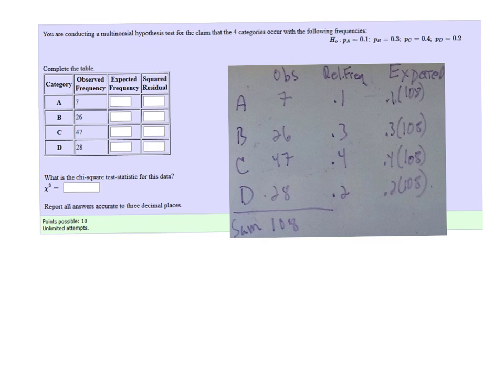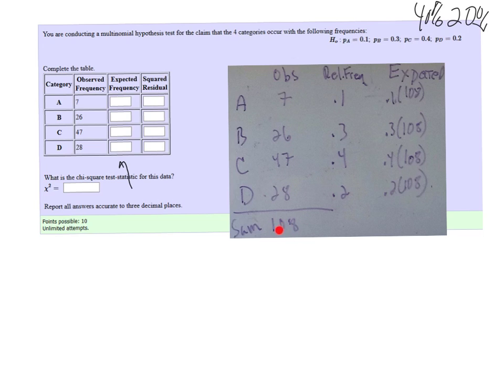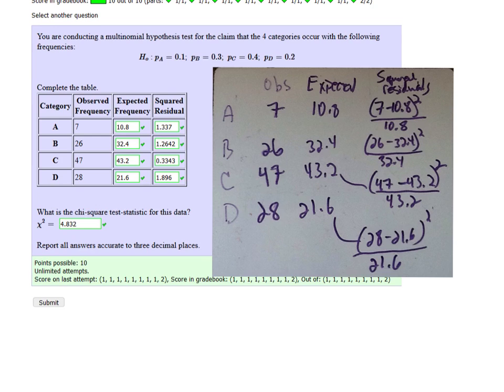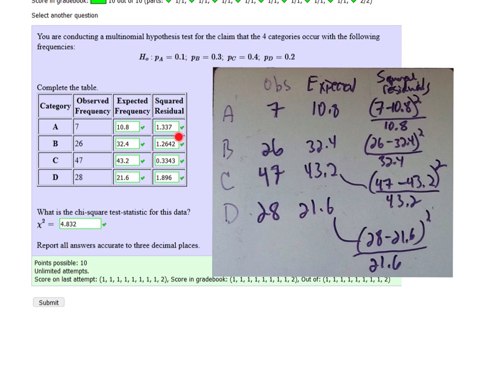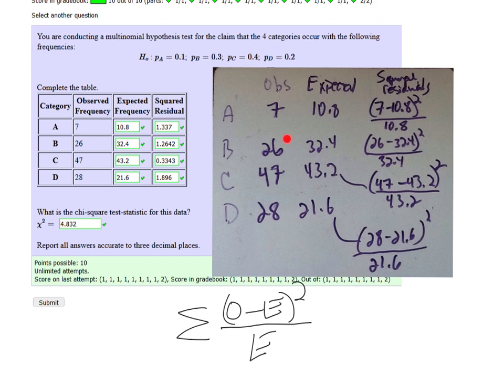SUT MOM Chapter 11 no 3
Goodness of fit unequal